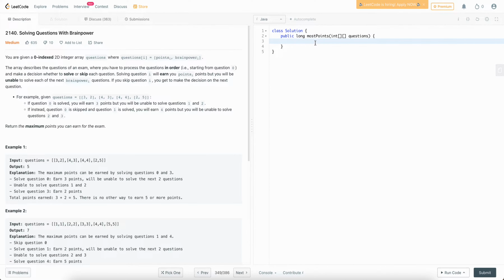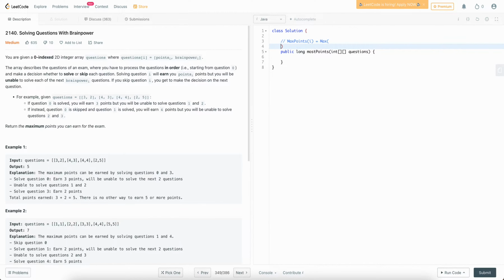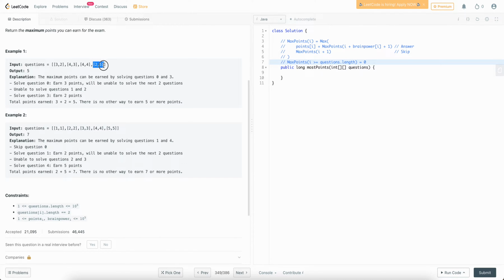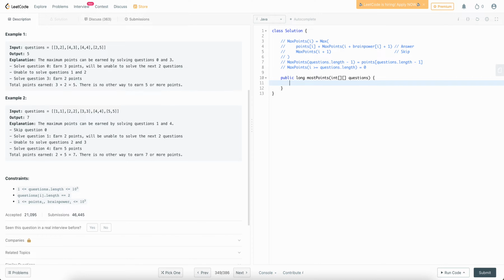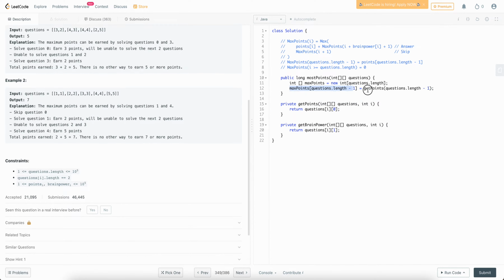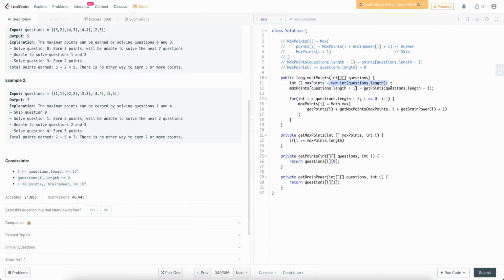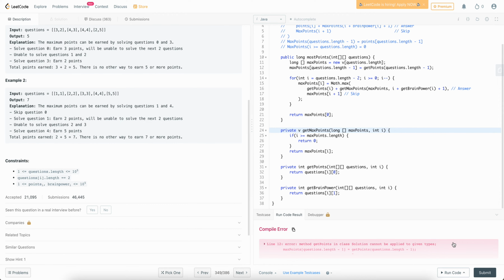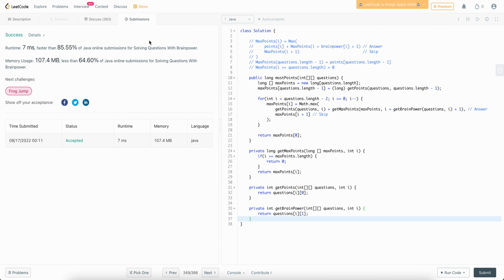Leetcode 2140 Solving Questions With Brainpower (Java)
Leetcode Daily Challenge May 12, 2023

We use iterative dynamic programming. Time O(n), Space O(n)

0:00 Problem Introduction
1:32 Solution Overview
6:03 Coding
12:31 Running/Debugging Solution

SEO:
- leetcode questions
- leetcode problems
- leetcode java
- how to solve leetcode
- leetcode solutions
- leetcode explained simply
- leetcode c++
- leetcode python
- leetcode amazon
- leetcode google
- leetcode interview questions
- leetcode javascript
- leetcode contest
- leetcode daily challenge
- leetcode grinding
- leetcode 75